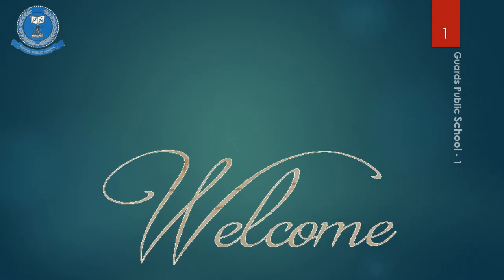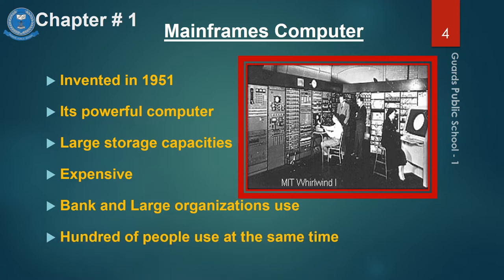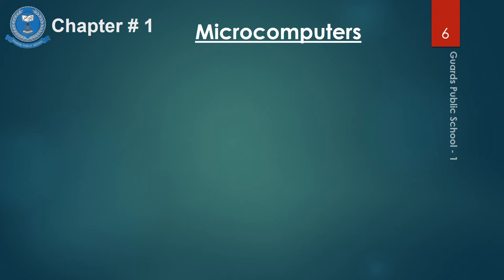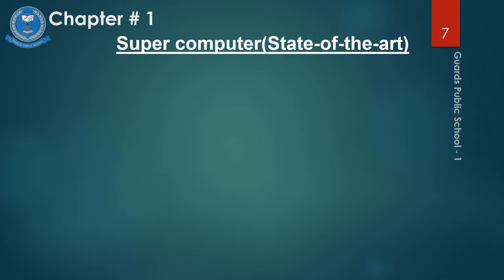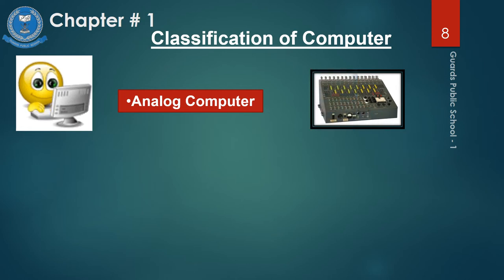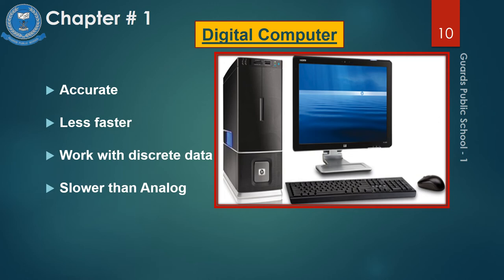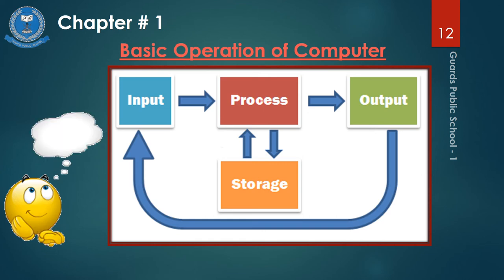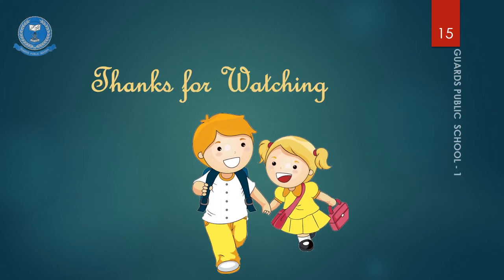Lecture # 2 Computer - 4